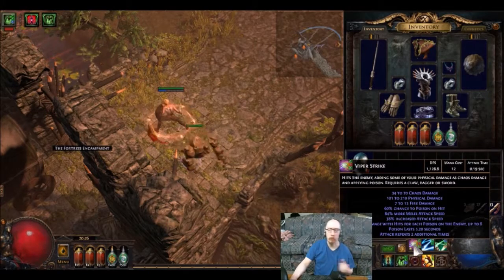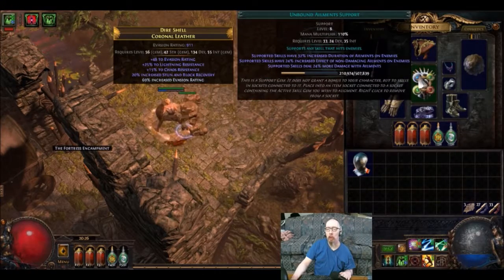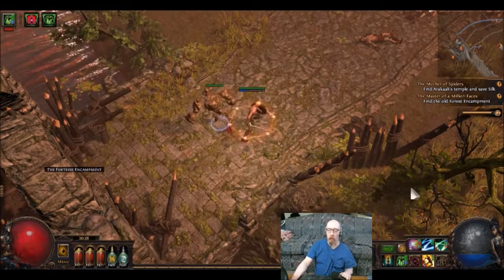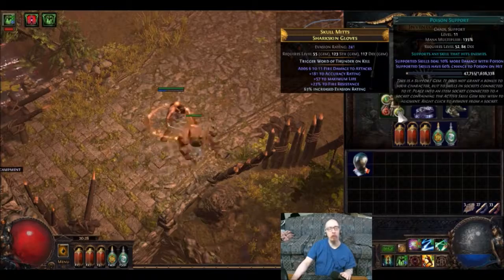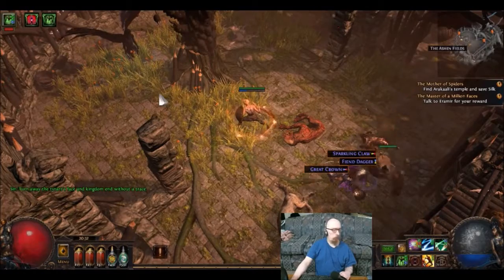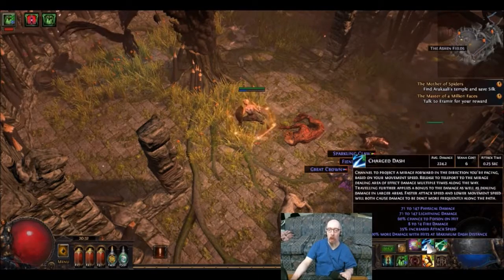Path of Exile: Gruest/Ralakesh (Ranger), 4/24/18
Me making short work of Gruest (gotta love Charged Dash). Yeah, that's rare!